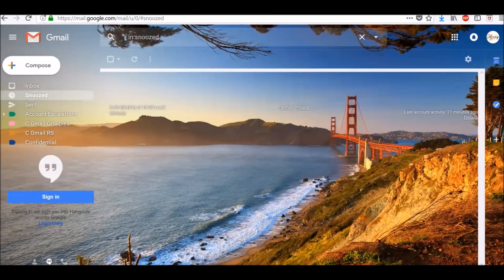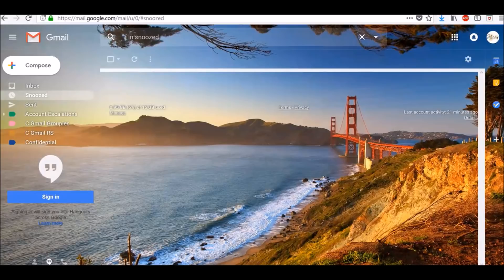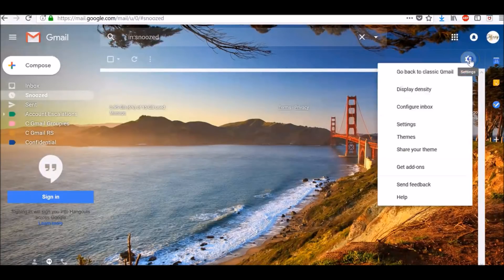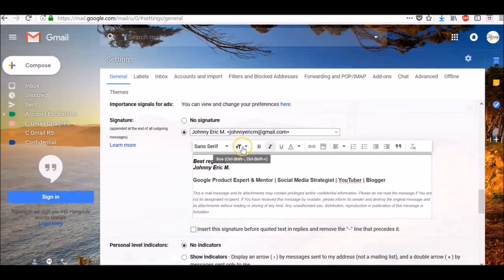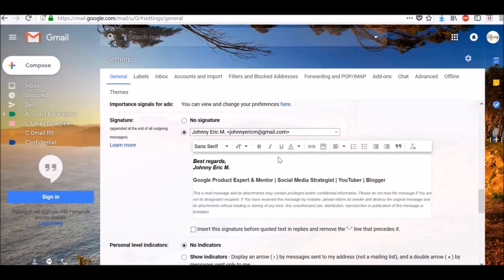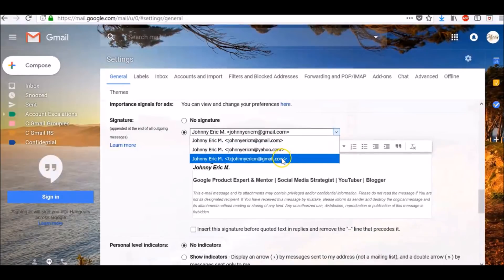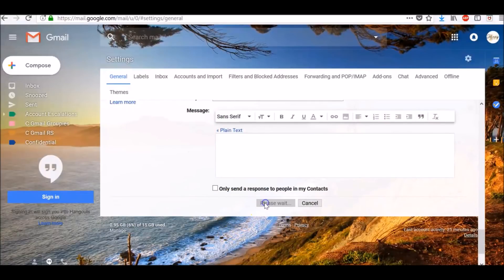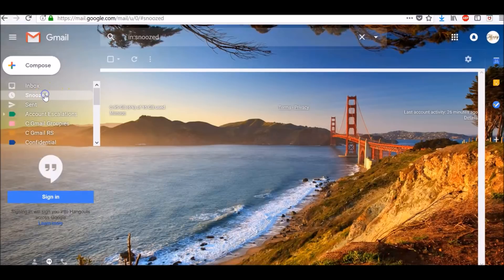Create a Gmail signature